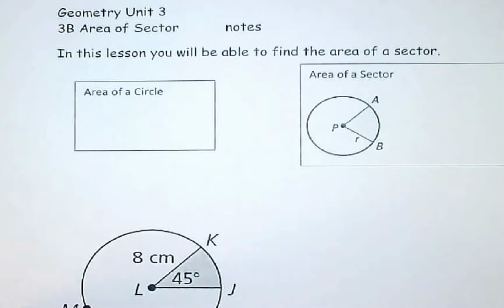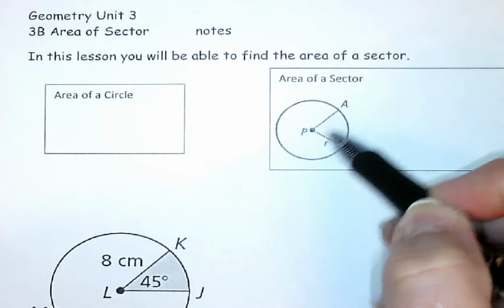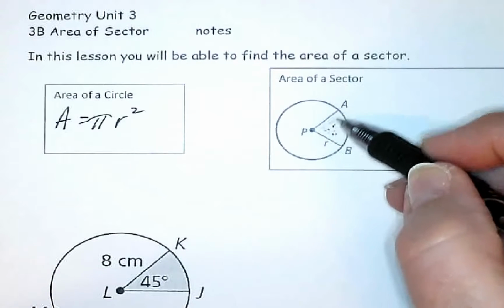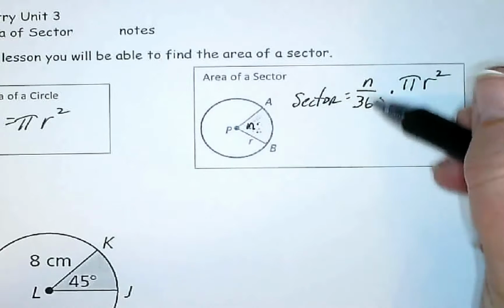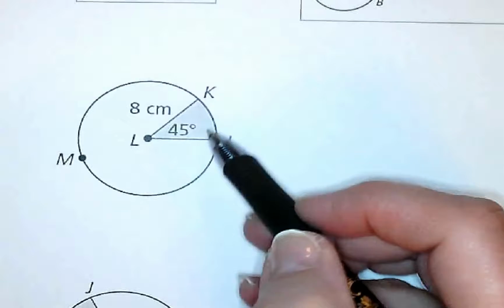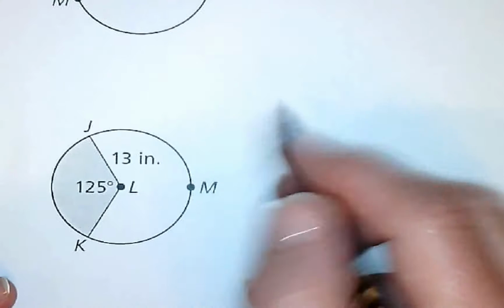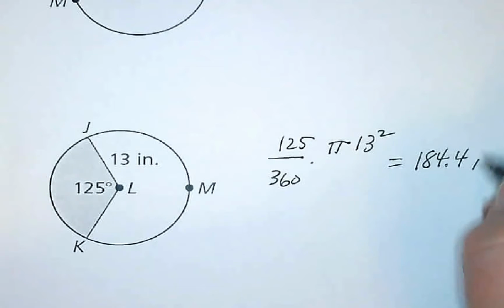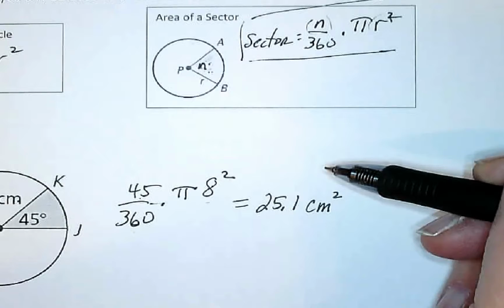Unit 3 3B